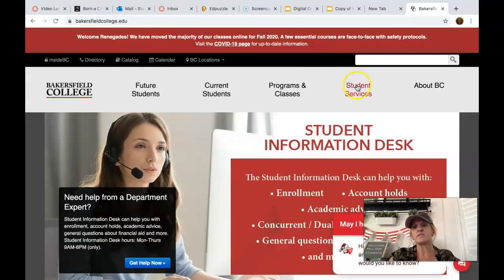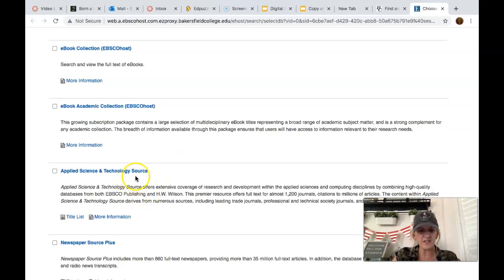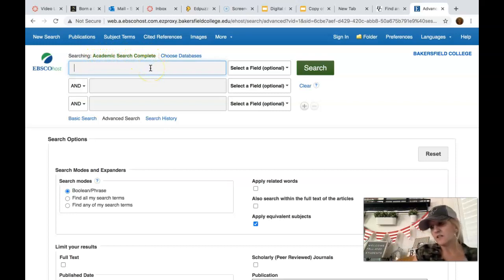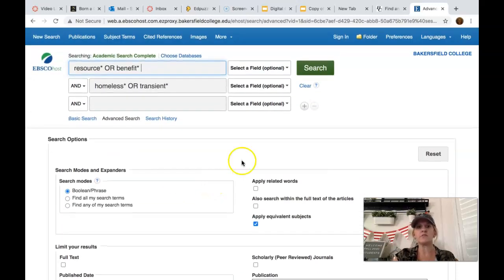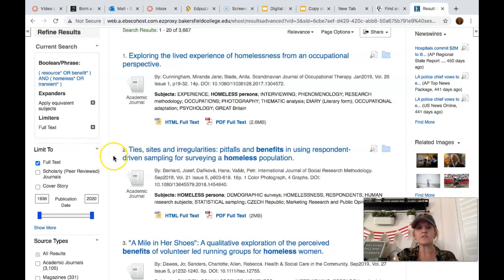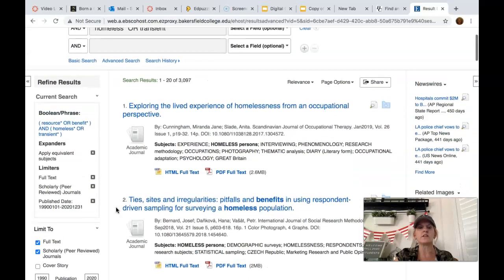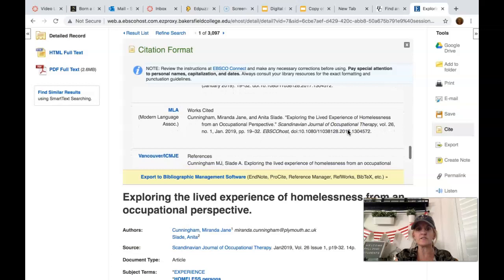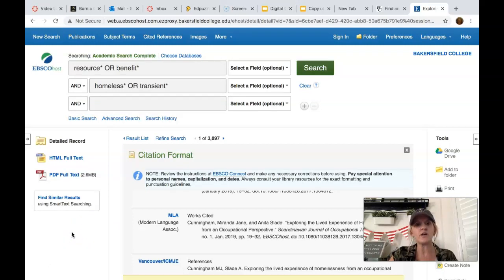Evaluating Source Lecture 2-Databases